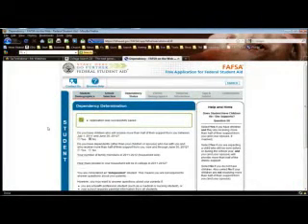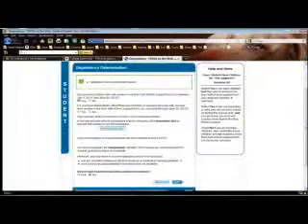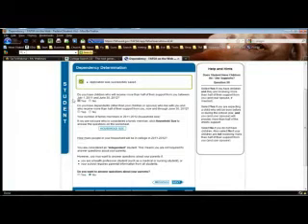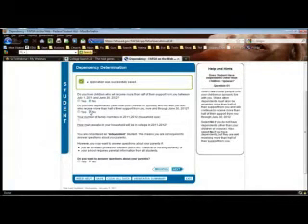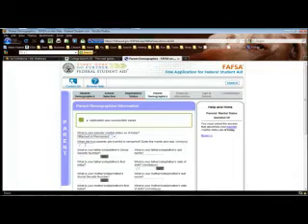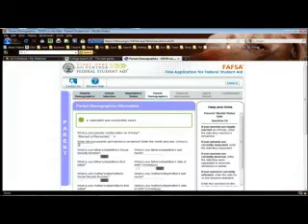FAFSA Webinar - Part 3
Tips and tricks to make the Free Application for Federal Student Aid (FAFSA) work for you.